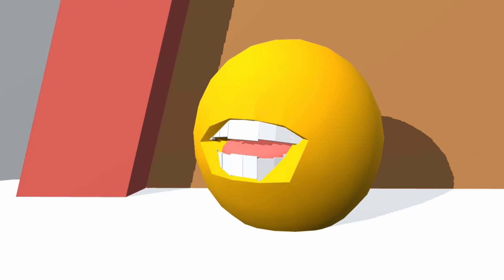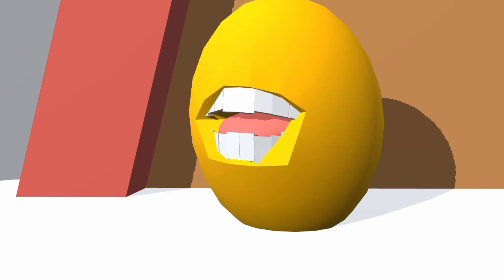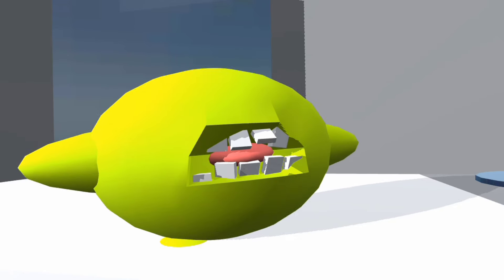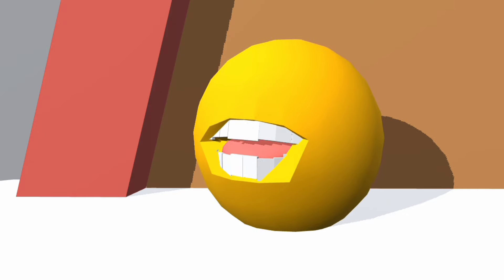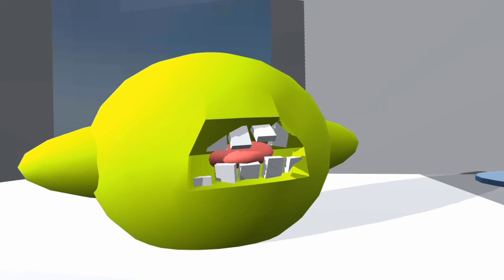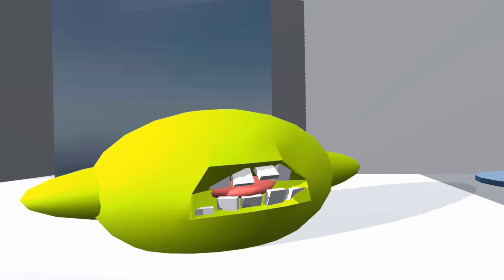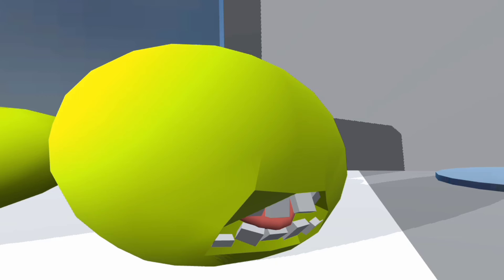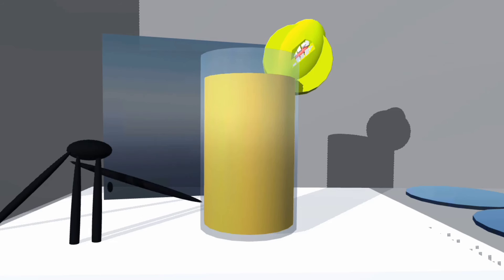Annoying Orange - Grandpa Lemon But this is a Roblox